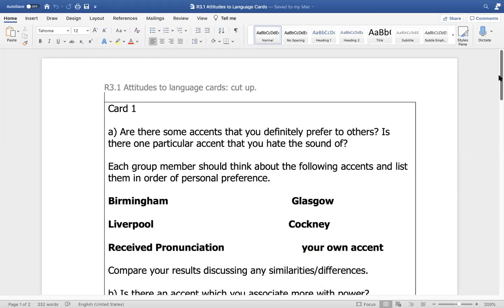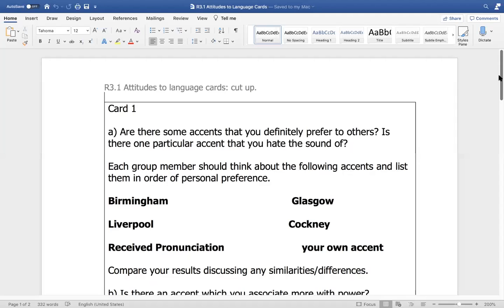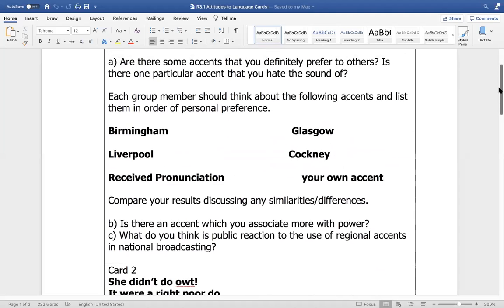Group Coaching Demonstration #11 Developing Oracy Proficiency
Sunil Naphray, a High Performance Coach, leads a group coaching session with English Teachers.

In this session, Sunil coaches teachers on developing oracy proficiency with their learners.

Sunil Naphray BA(Hons) MA DELTA Cert.Ed (FAHE) ACCPH
High Performance Coach